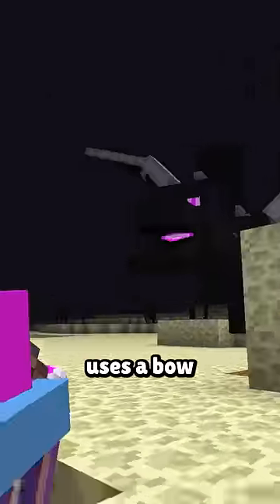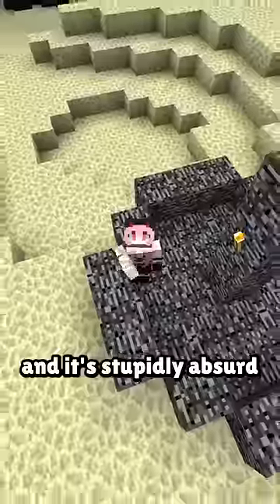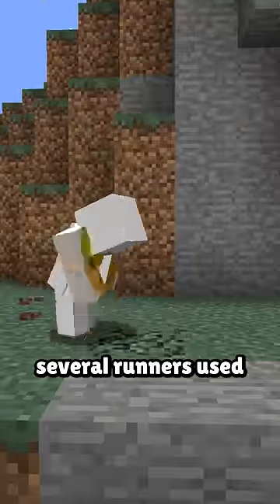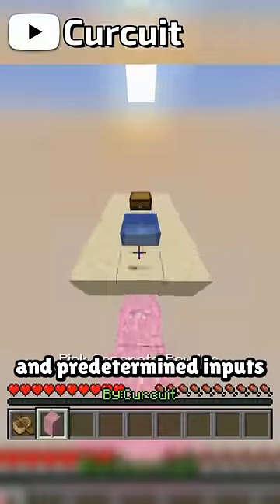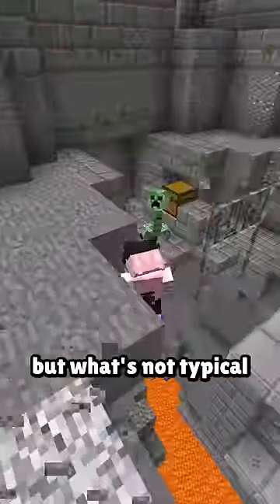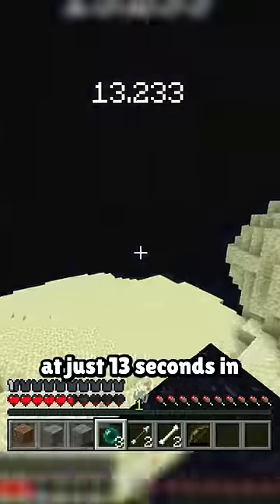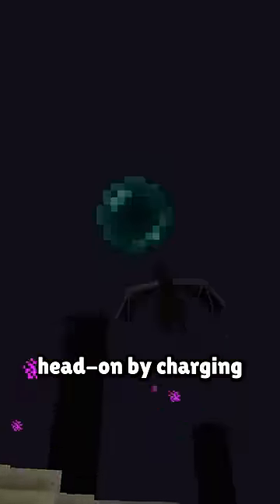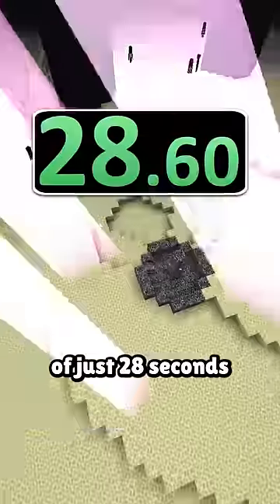The Perfect Speedrun.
The oneshot revolution allowed Minecraft speedrunners to beat the game in less than a minute, but what happens if you program a speedrun to absolutely OBLITERATE any human runner? You get something like Hanabi's tool-assisted run

Also check out:
Curcuit @Curcuit
Crafterdark @Crafterdark